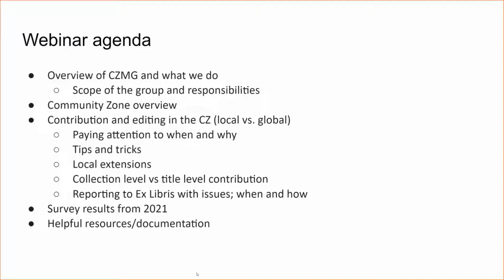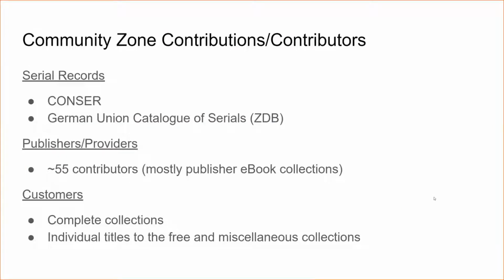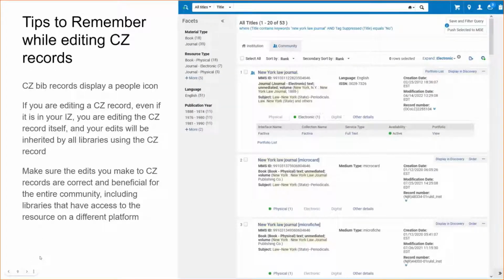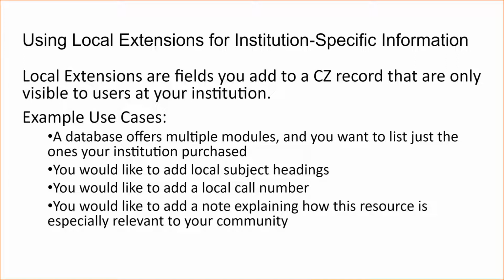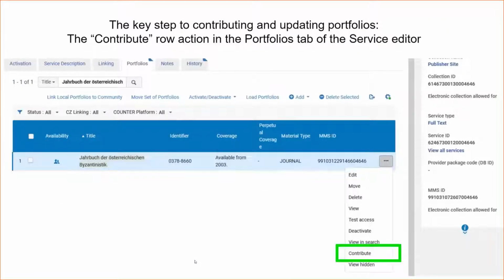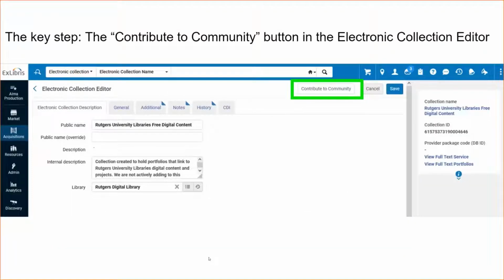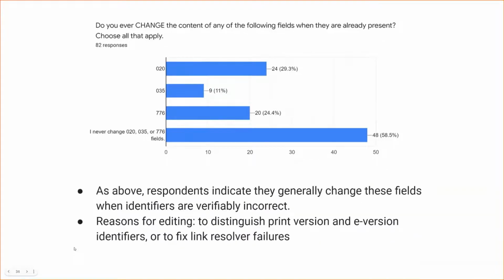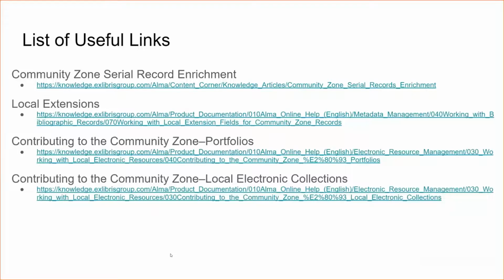CZ Management Group Presents: CZ Metadata Overview, Contribution and Best Practice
As presented on June 21, 2022.